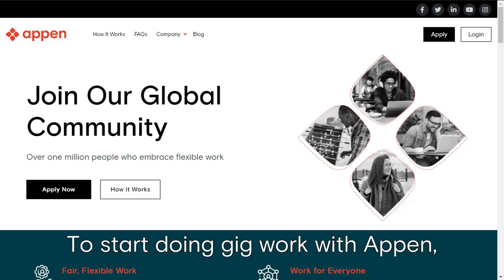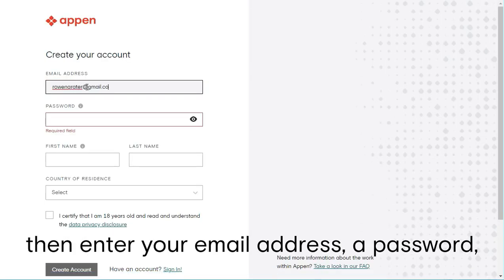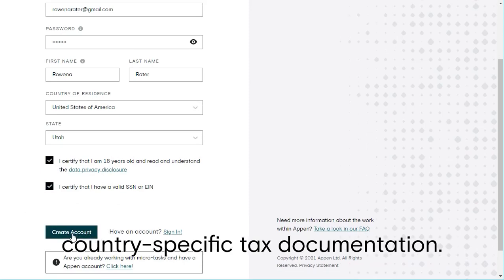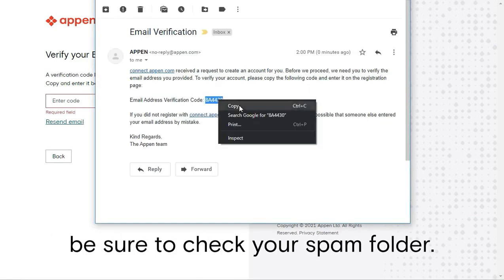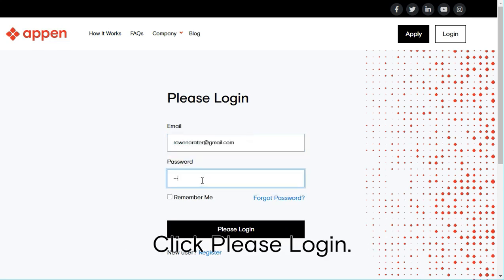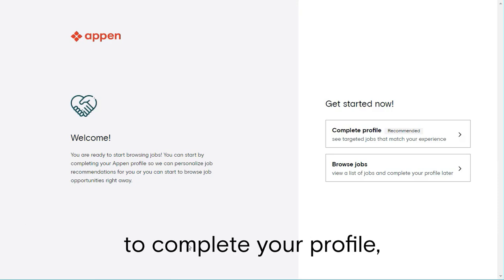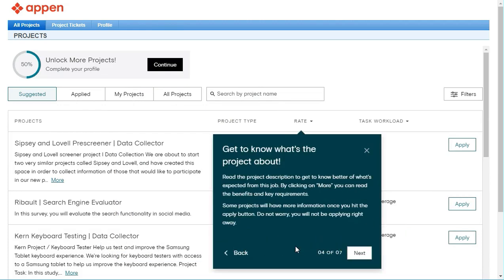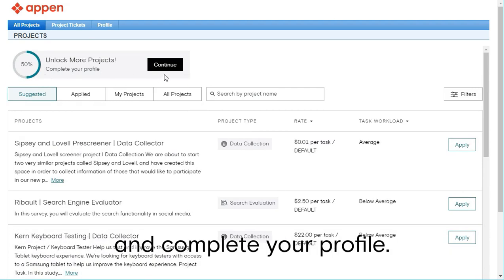How to Create a Profile in Appen Connect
This video will walk you through step by step instructions on how to create a login and profile in Appen Connect.